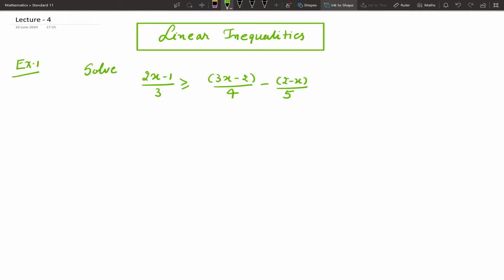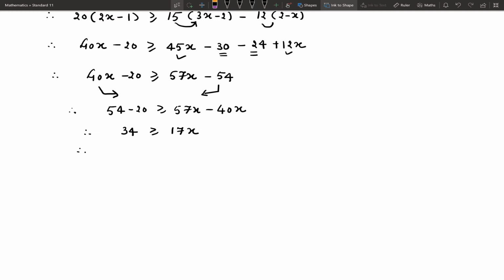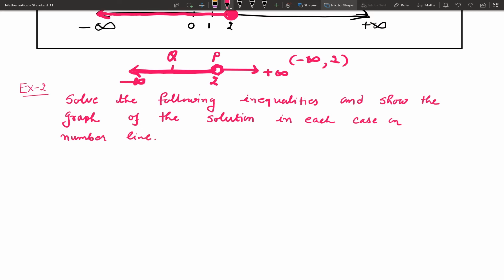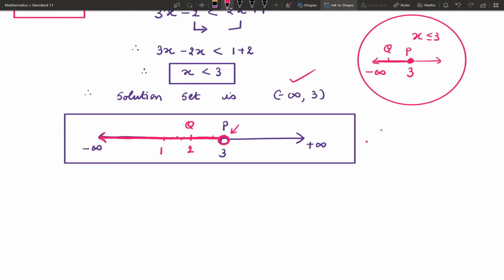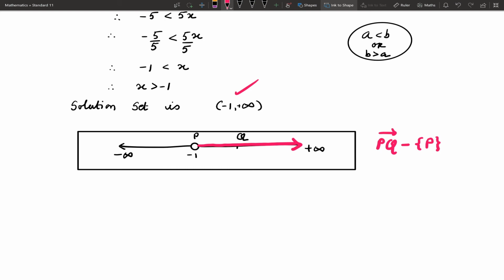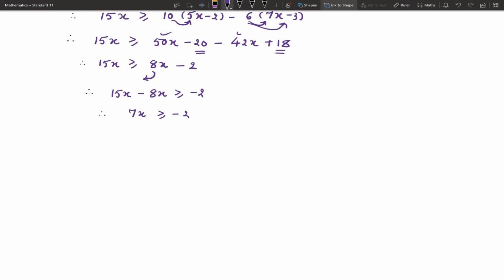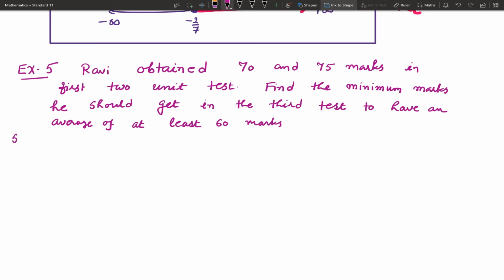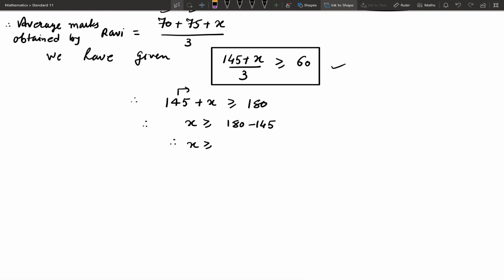Linear Inequalities (4)